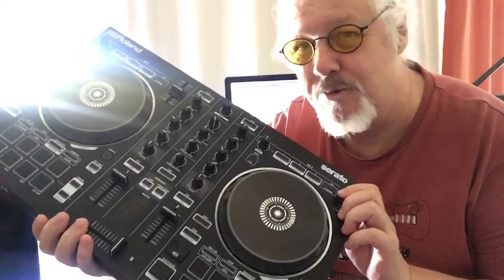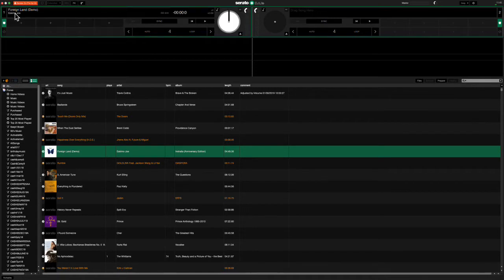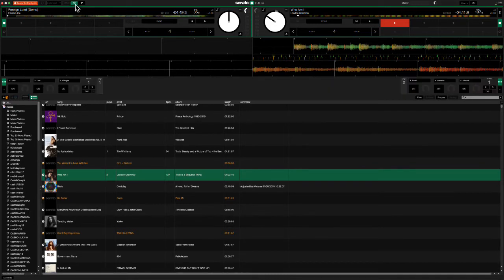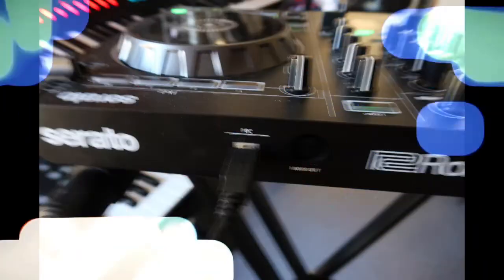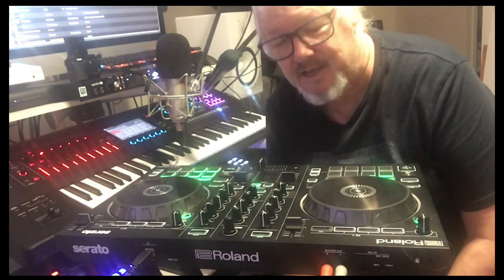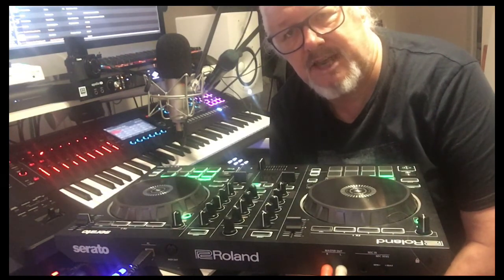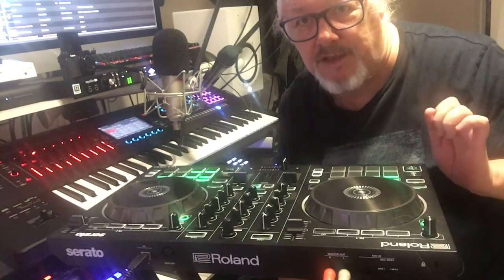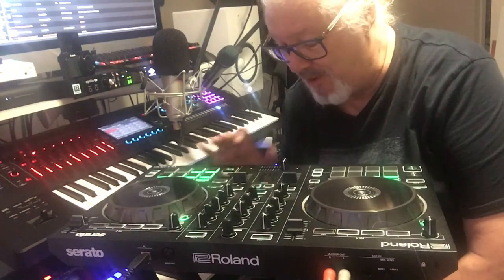Roland Serato DJ202 | A Review by Rob Cash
Rob Cash is Musicorp Australia's pro audio and keyboard expert. Check out his latest review on a preloved Roland Serato DJ202 from Musicorp!

If you liked what you saw and you want to rent a Roland Serato DJ202 check it out